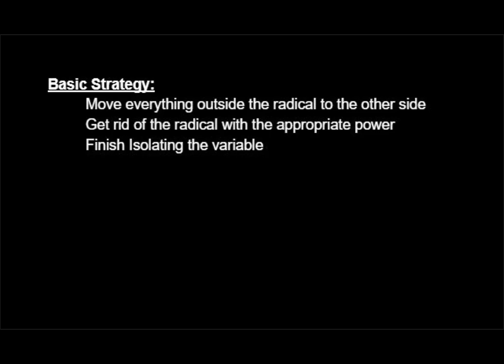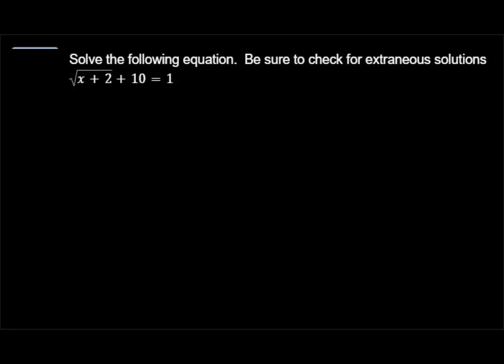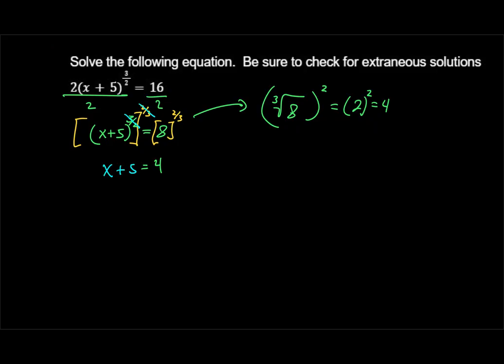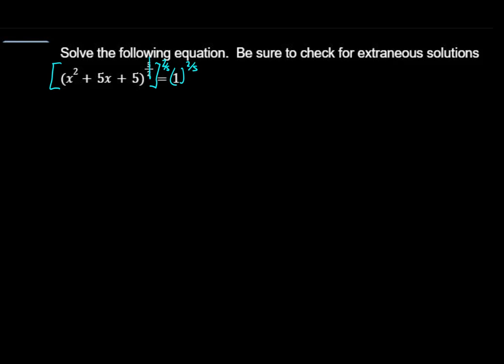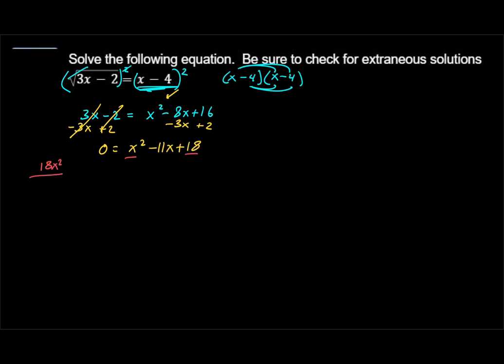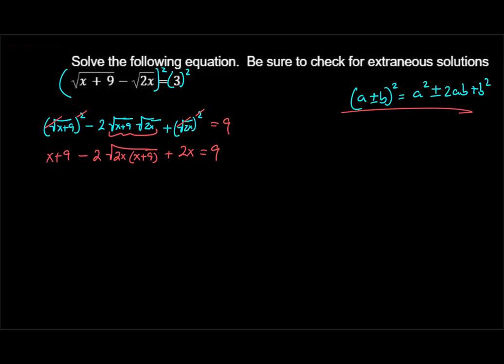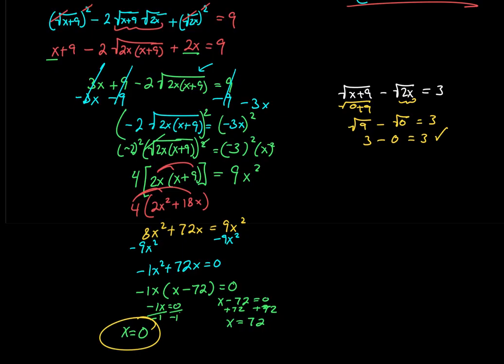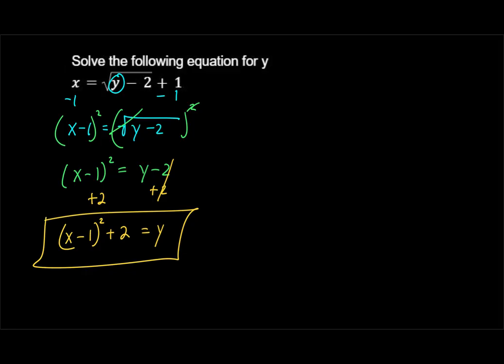5-04 Solving Radical Equations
00:00 General Approach to solving radical equations
00:31 Ex1
02:13 Ex2
04:26 Ex3
06:14 Ex4
07:55 Ex5
10:29 Ex6
13:51 Ex7
17:22 Ex8
21:12 Ex9
29:24 Ex9 - Side Notes
31:46 Ex10